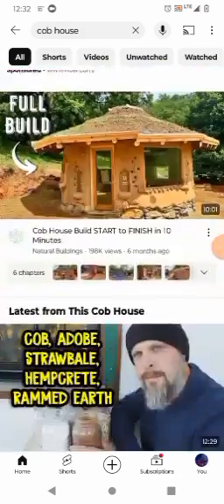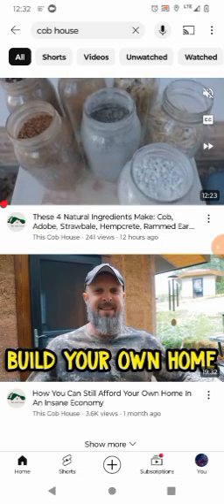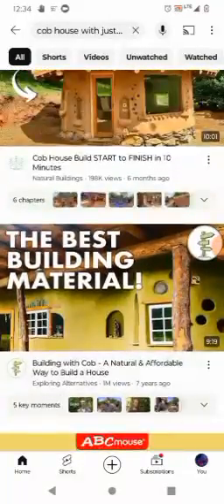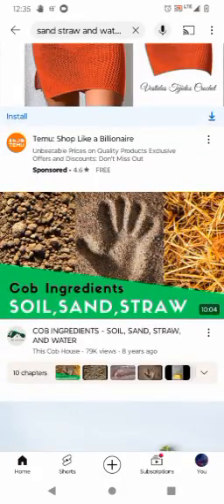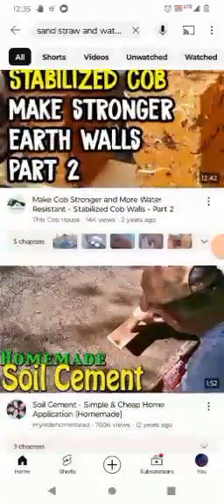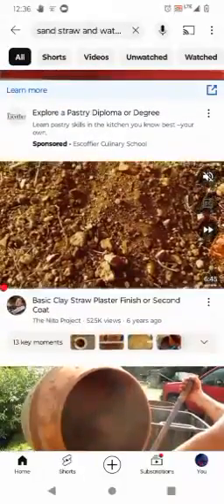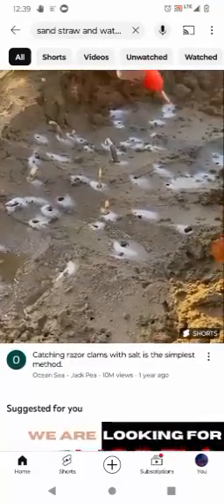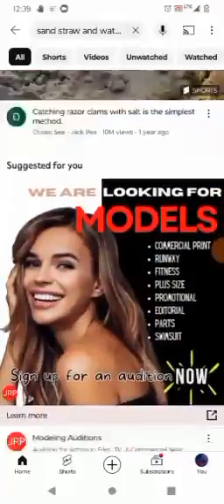The start of Bag O' Hopes' Co. and more to come.